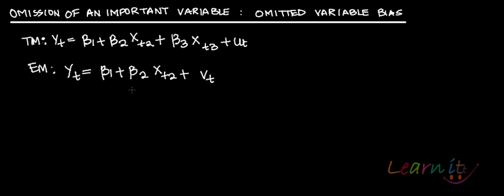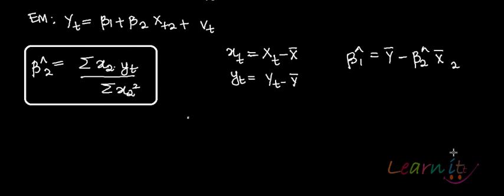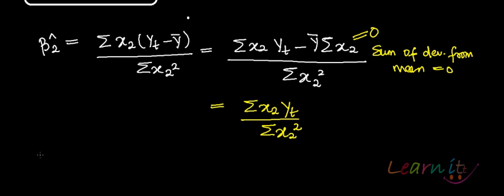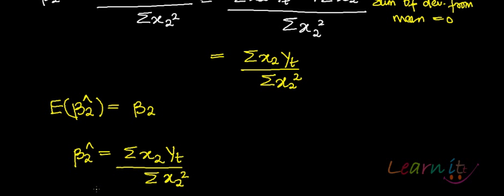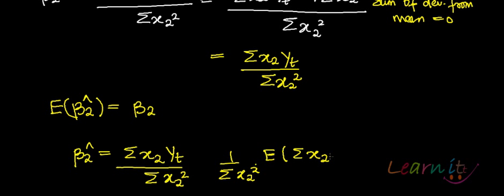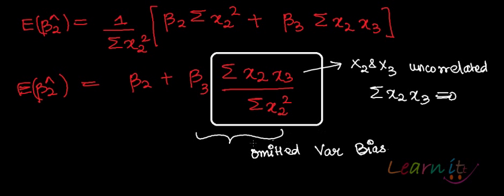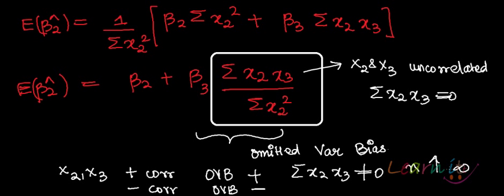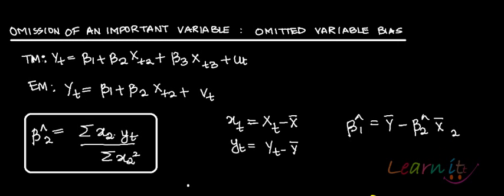Omission of an important variable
. For assignment help/ homework help/Online Tutoring in Economics pls This video explains derivation of Omission of an important variable in multiple variable regression model